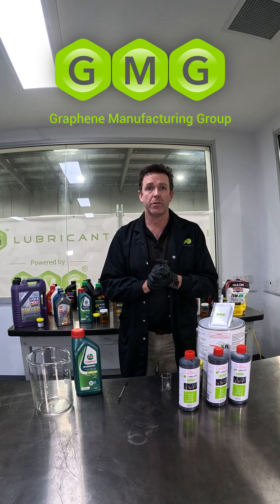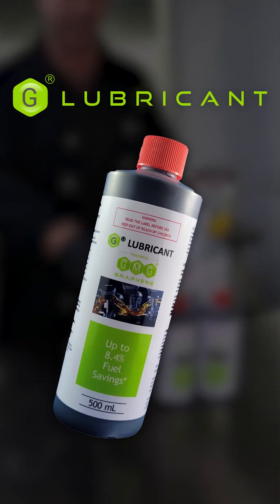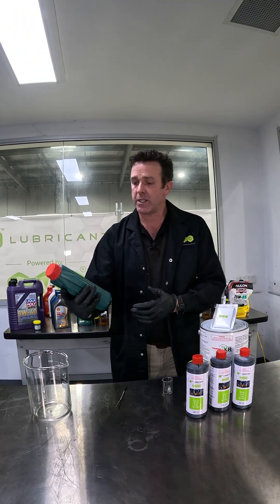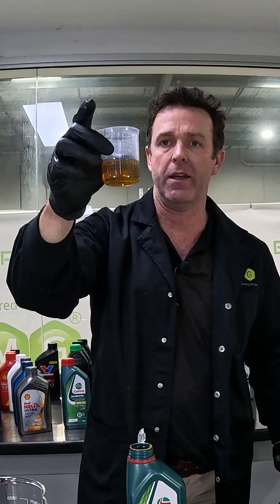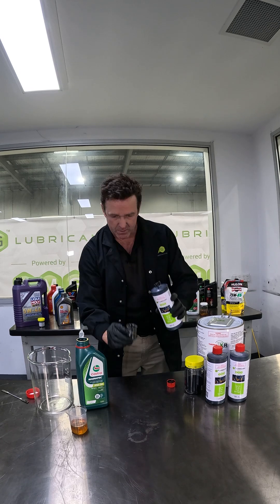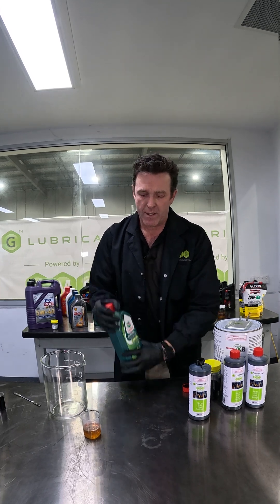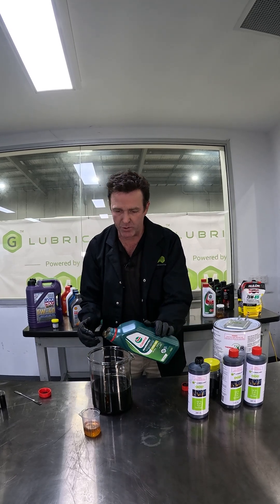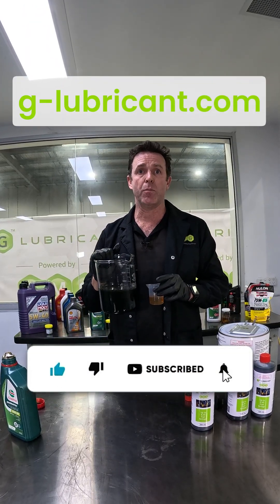G®Lubricant Mixing Series | Episode 3: Castrol Magnatec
Episode 3 of our mixing series is here! This time, we're testing our graphene-enhanced G® Lubricant with Castrol Magnatec Engine Oil, renowned for its intelligent molecule technology that protects from the moment you start your engine.

See how G® Lubricant achieves perfect integration with Castrol Magnatec at our proven 100:1 ratio, delivering uniform dispersion that enhances engine protection and performance. This demonstration showcases the compatibility of G® Lubricant's cutting-edge graphene technology with premium engine oils.

or contact Graphene Manufacturing Group Ltd at to find out how G®Lubricant can help lower fuel consumption, reduce emissions, and maximise your engine's lifespan.